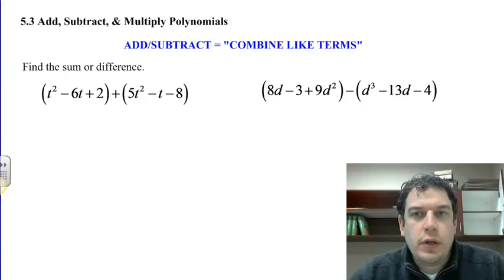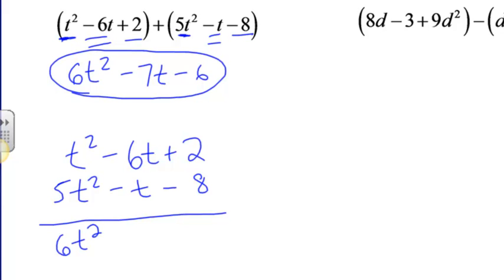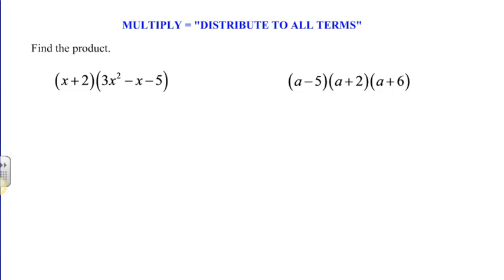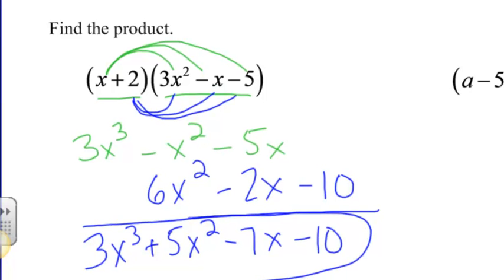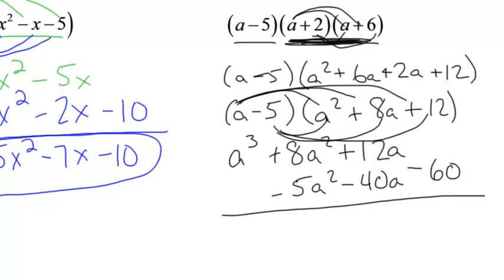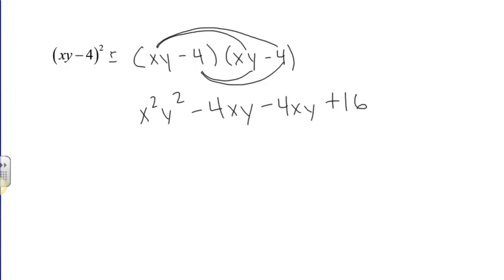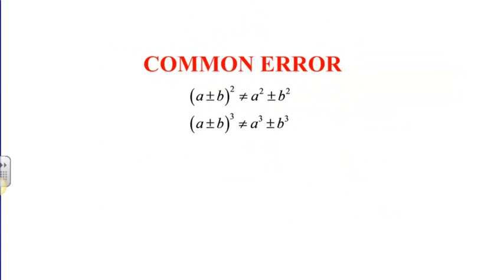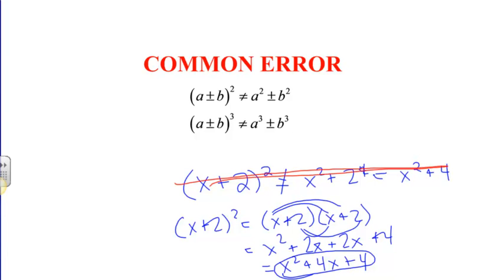Algebra 2 - Adding, Subtracting, & Multiplying Polynomials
This video describes how to add, subtract, & multiply polynomial expressions.  It also describes some special product properties that we have.